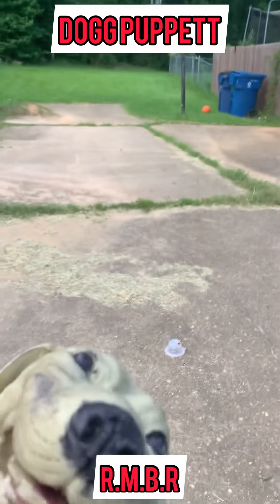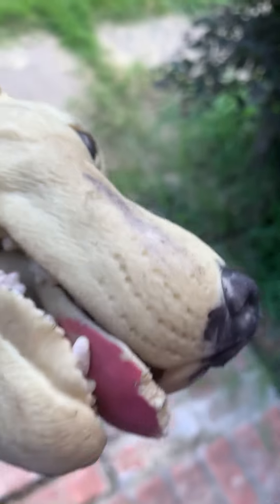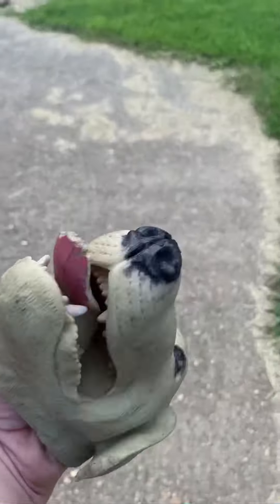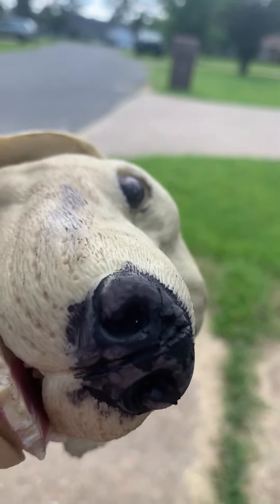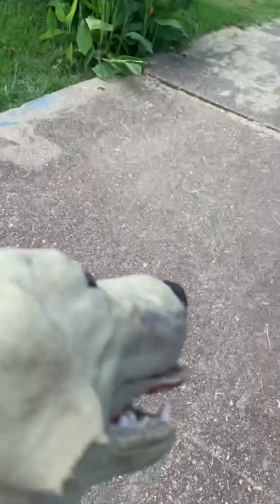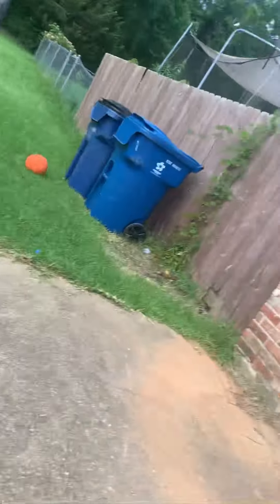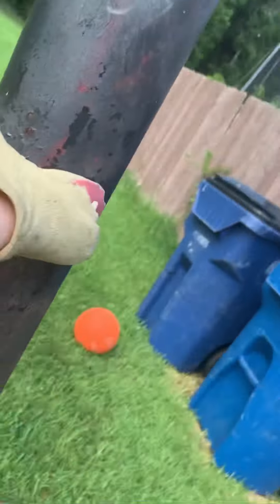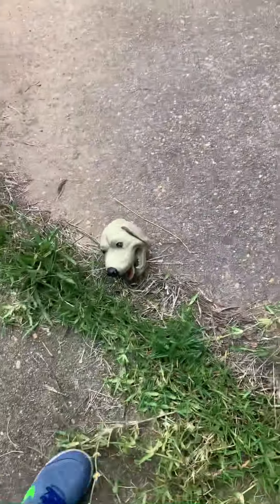How Dogg puppett keeps cool on a hot summer 😹☠️👾💩🤡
Step 1. Run in the shade
Step 2. Run through the air
Step 3. Get in mail box and turn air on
Step 4. Get inside trash
Step 5. Resist rust